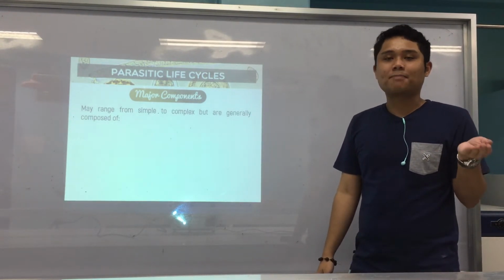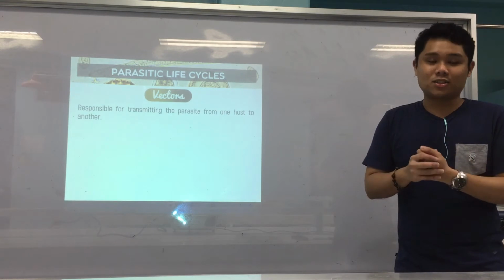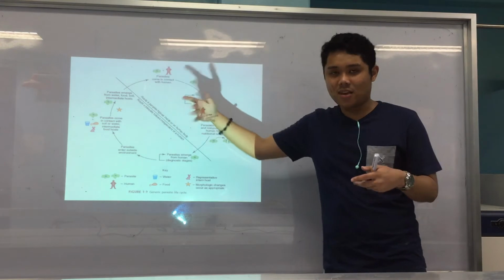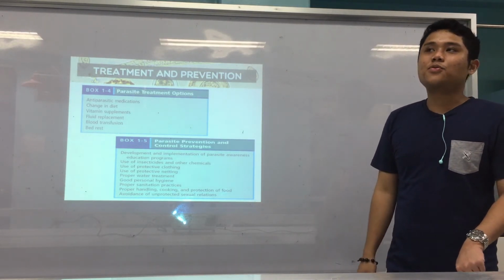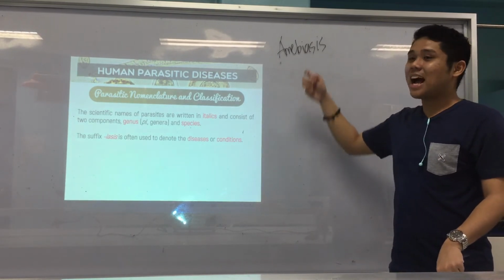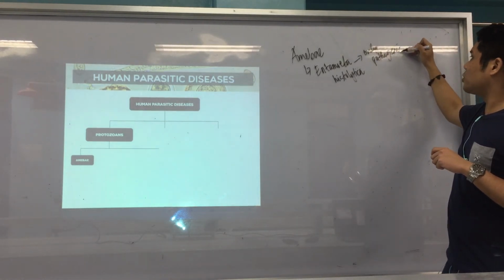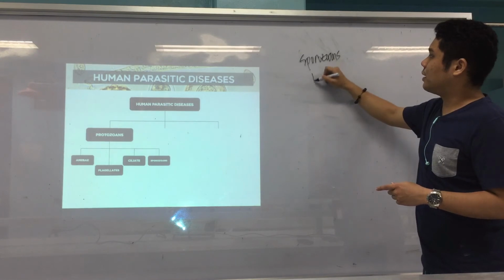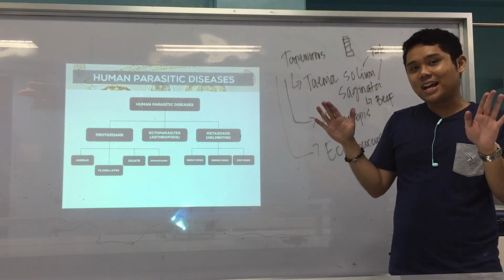MT Pre-Recorded Lectures | MT 26: Introduction to Clinical Parasitology (Part 2)